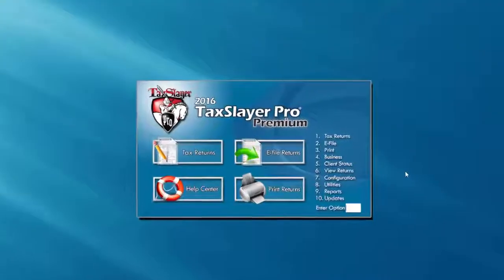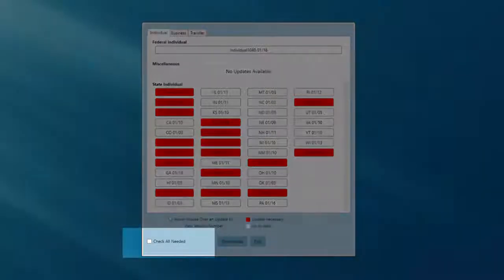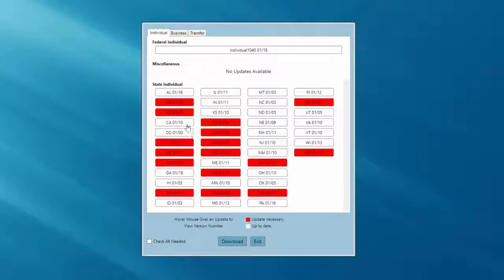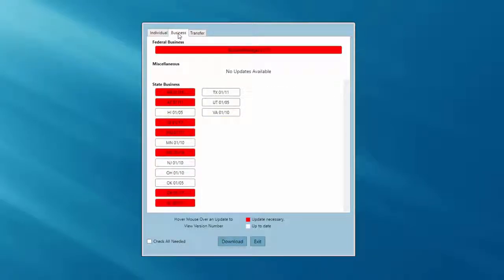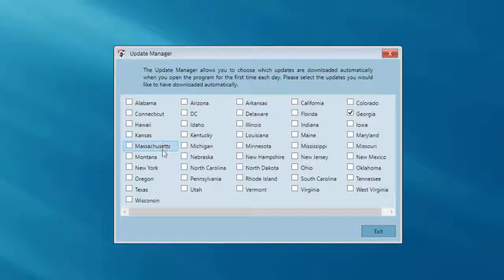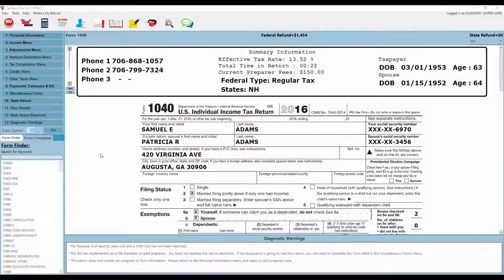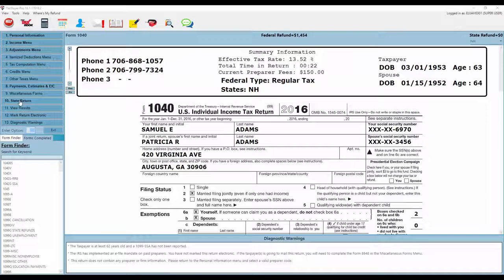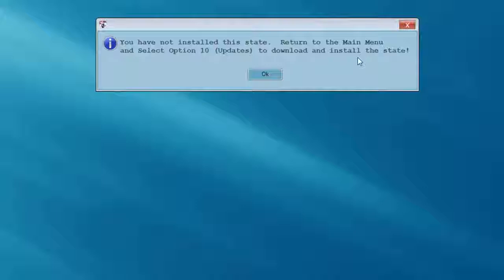Downloading Updates 2016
How to Install an Update